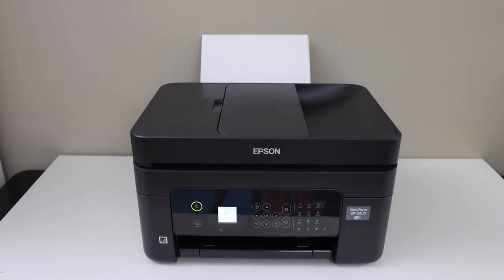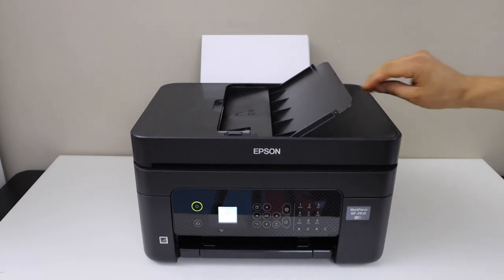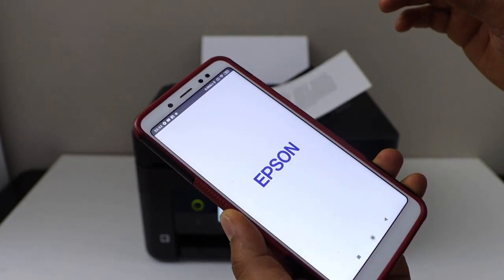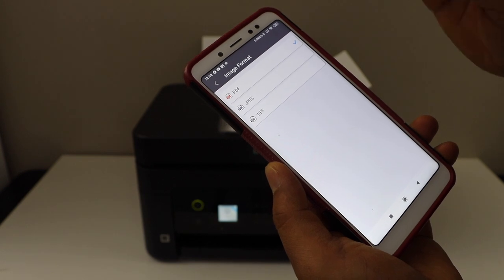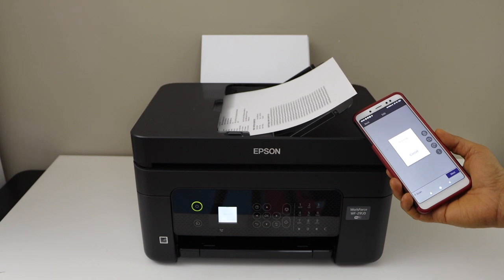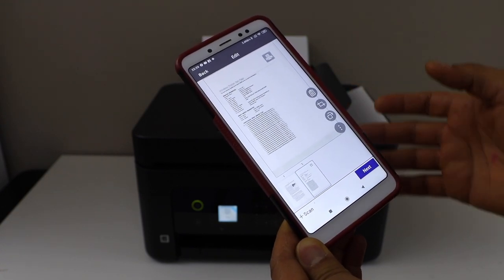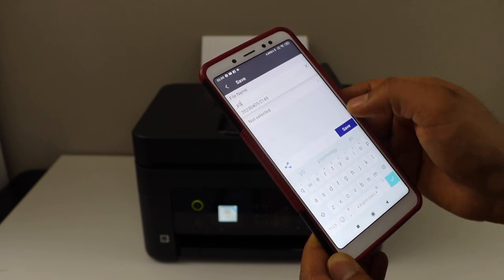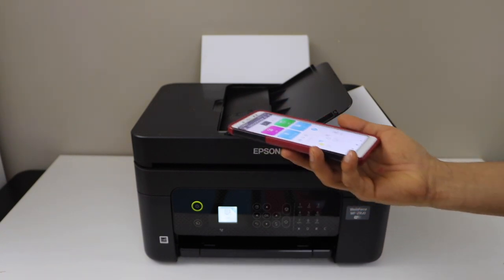Epson WorkForce WF-2950 Scanning !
This video shows how to do wireless scanning using the Epson WorkForce WF-2950 All-in-one Printer.